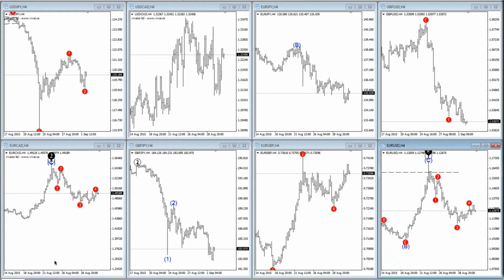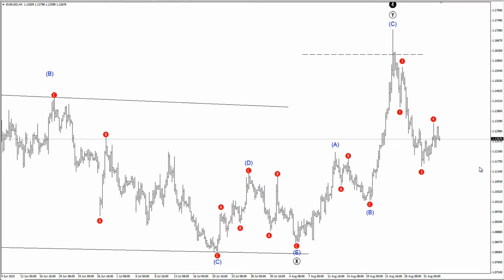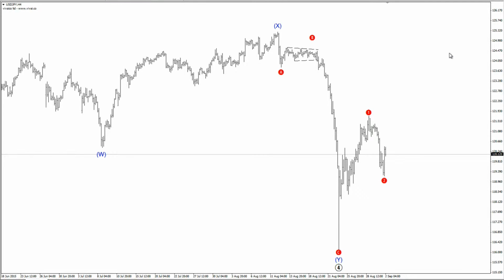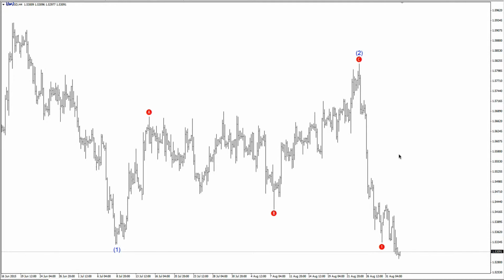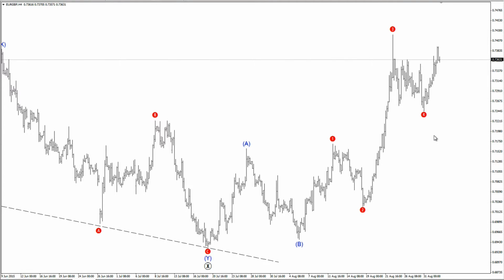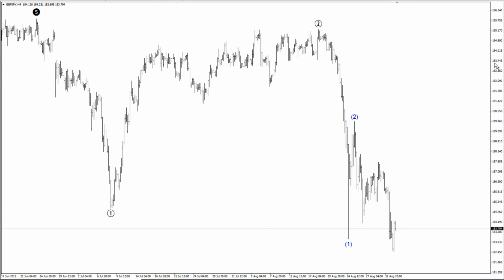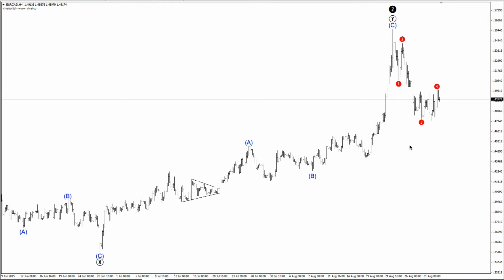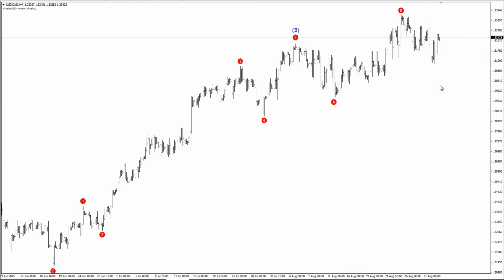FDB ep19 - Forex DayBreak Daily Podcast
recorded 02092015

eur/usd

eur/usd continues higher but the advance seems corrective and is likely 4th wave.

Trend direction: larger view is Bearish, a turn to the downside has possibly started.
Key levels: immediate resistance is at 1.133.
immediate support area around 1.12, which has held multiple times.
Wave Count: Finals larger wave down has most likely started.

usd/jpy

Pair has moved higher but too early to say if wave 2 correction is over.

Trend direction: Bullish, wave 5 to the upside is still needed.
Key levels: next resistance level is 120.4, previous wave (W) low.
Support on the downside at 119.2
Wave Count: usd/jpy may have started final large wave to the upside.

gbp/usd

gbp/usd has continued the decline and did not stop for correction yet.

Trend direction: bearish. 3rd wave down is in force.
Key levels: 1.5335 is the next upside resistance level.
1.519, is the next support on the downside.
Wave Count: New count proposes minute wave 3 down and next larger move down.

eur/gbp

eur/gbp has made it higher and is soon making new highs.

Trend direction: still Bullish, last part of minor wave Y forming on the upside.
Key levels: Downside support around 0.7315, fridays low.
immediate resistance on the upside is 0.739, and has held on multiple occasions.
Wave Count: 5th wave to the upside needed to complete the structure.

eur/jpy

eur/jpy broke lower from the range but price action is still overlapping.

Trend direction: mid term view is bearish.
Key levels: 136.42 is the immediate resistance on the upside.
135.00 on the downside will act as support.
Wave Count: minute wave (B) possibly ended and larger wave (C) down has started.

gbp/jpy

gbp/jpy has moved lower but the 3 wave structures are suspect.

Trend direction: Long term view is bearish. Waves 1 and 2 on the downside completed.
Key levels: upside resistance is now 185.00
On the downside 182.42 is next support level, the recent low.
Wave Count: a larger downtrend has possibly started and we are forming 3rd wave.

eur/cad

eur/cad is at later stages of 4th wave correction.

Trend direction: Bearish, started a larger impulsive wave down.
Key levels: upside recent resistance is at 1.50, 4th wave high.
next downside support level is 1.461.
Wave Count: Possibly completed minute wave (C) of minor wave Y and started a larger impulsive move down.

usd/cad

usd/cad is still forming 4th wave correction.

Trend direction: Bearish, going lower for 4th wave correction.
Key levels: Next downside support is the previous 3rd wave high of 1.31.
1.3212 is the previous 3rd wave high on the upside and acts as resistance.
Wave Count: Minute wave 4 correction forming. We should see a decline towards 1.286